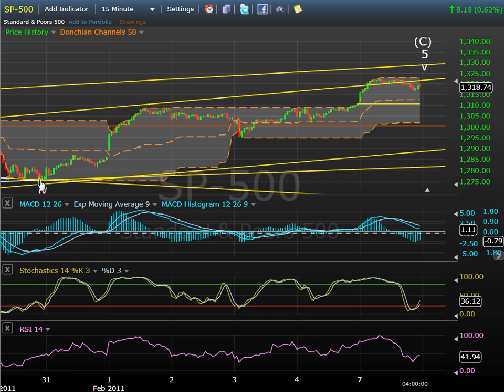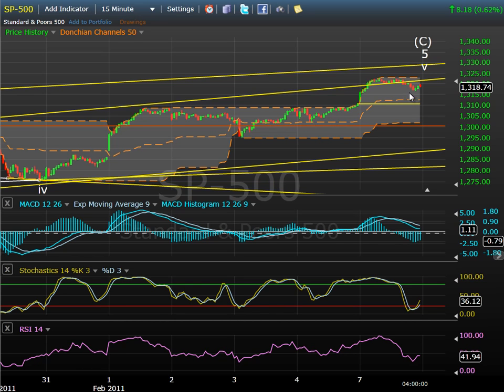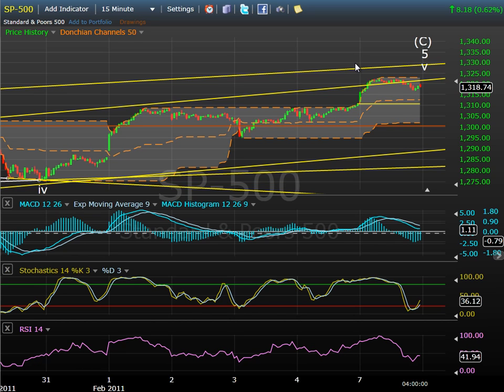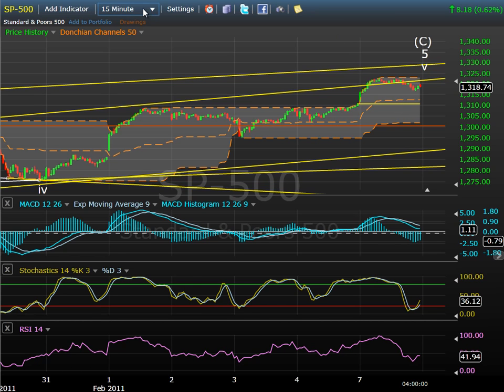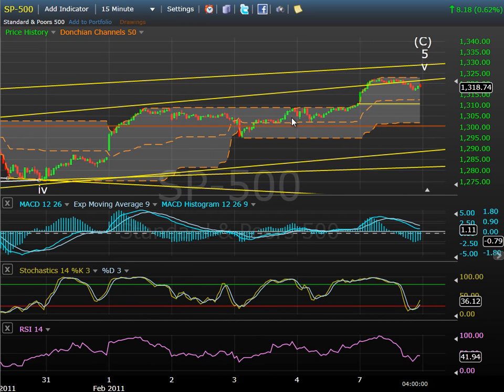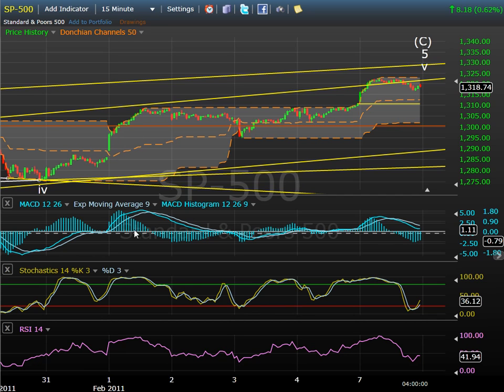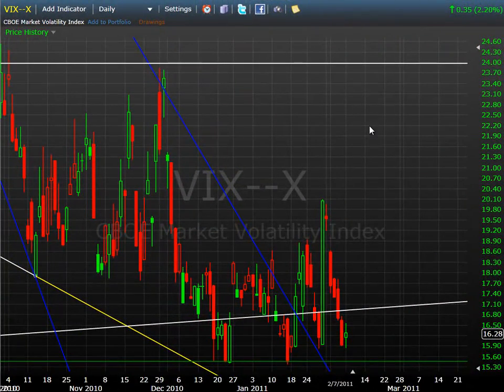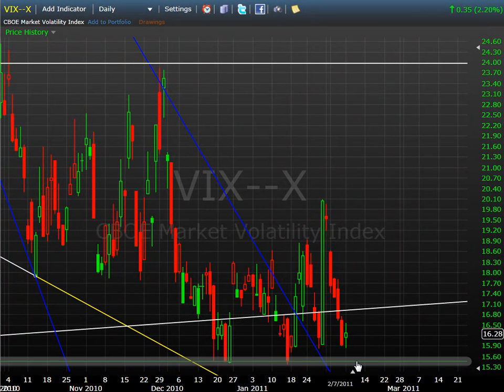VIX SPX S&P 500 February 7, 2011 Elliott Wave Technical Analysis Market Update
VIX/Volatility Index and SPX/S&P 500 Bear Market Update for February 7, 2011. 15M and 2M time frame discussed in the SPX, as well as daily chart of the VIX.  We examine wave structure closely to identify just how close we are to a market reversal under the current Elliott Wave structure.  It is likely, as noted in the video, we will see the long slumbering Bear Market return tomorrow, or on Wednesday.